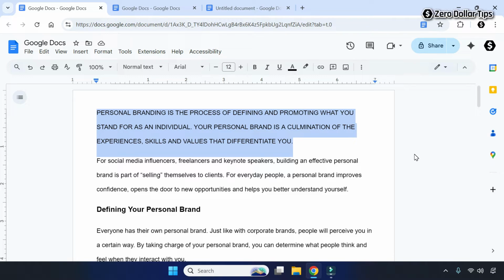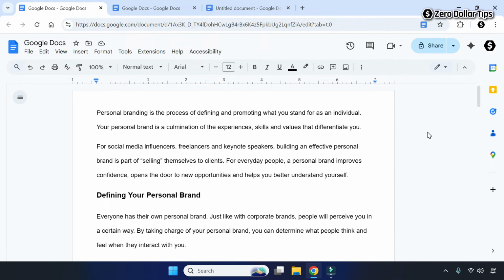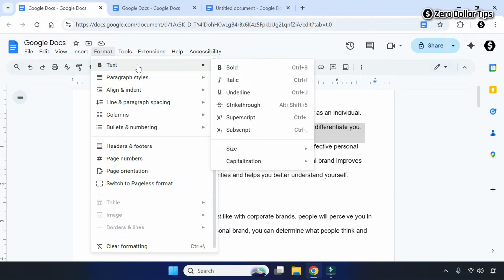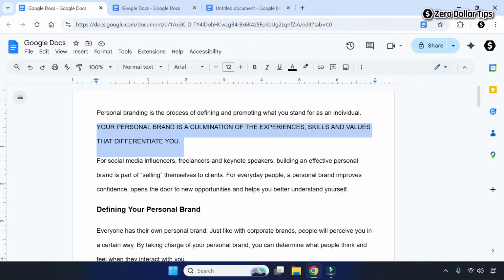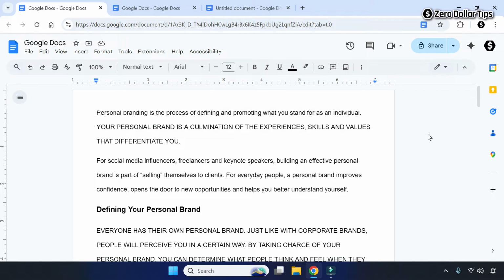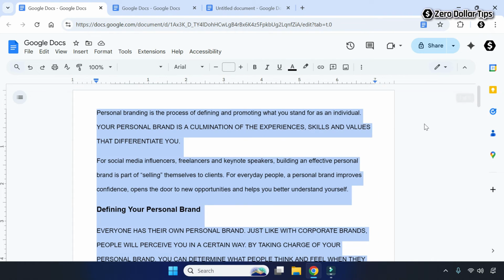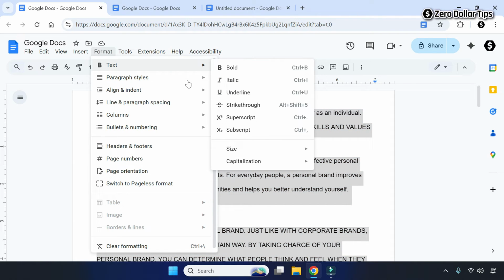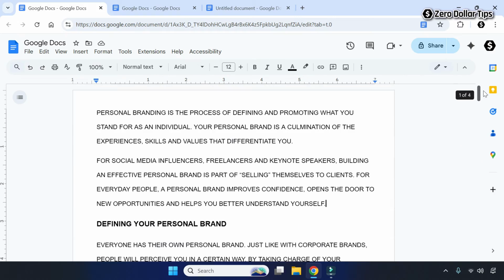How to Capitalize Highlighted Text in Google Docs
Learn how to capitalize highlighted text in Google Docs in seconds. This video shows you exactly how to make highlighted text all caps Google Docs fast like a pro.